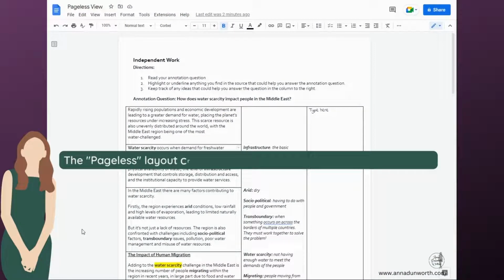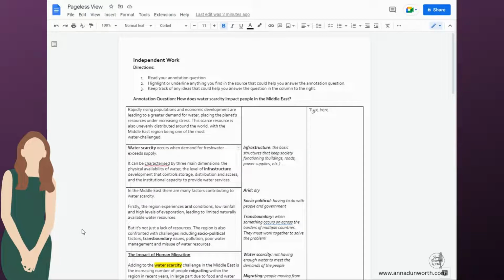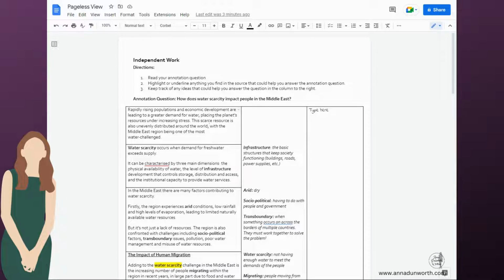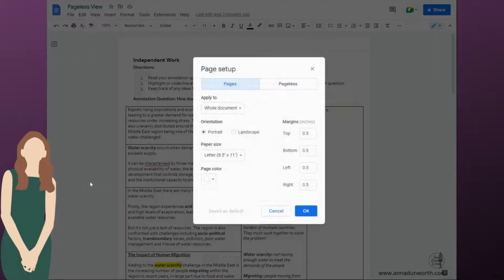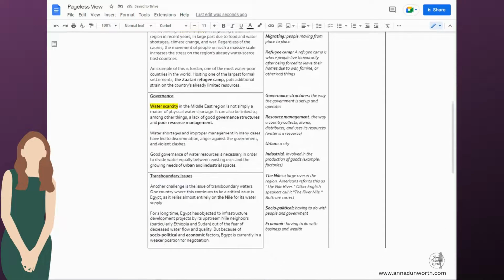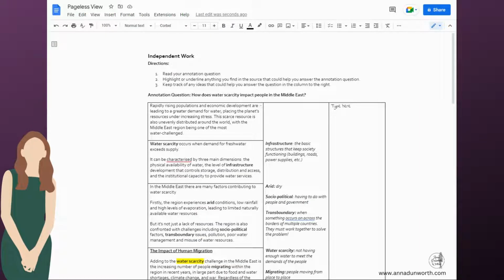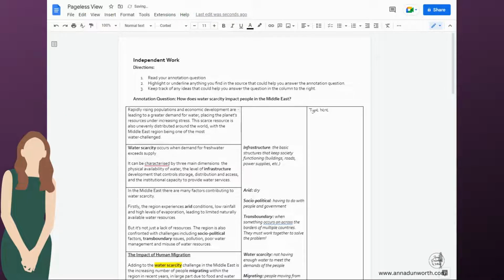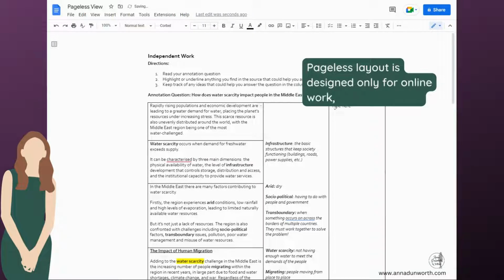Using Pageless Layout in Google Classroom Assignments (Video Guide for Teachers)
Learn how to use the pageless layout in your Google Classroom assignments.